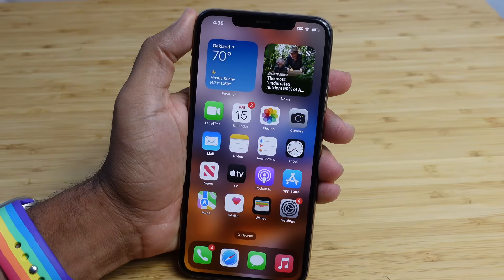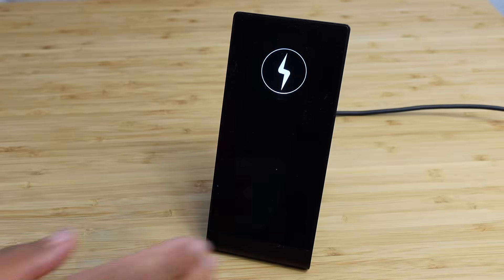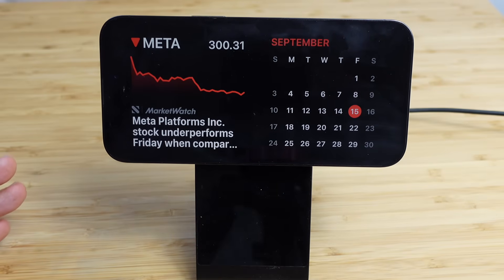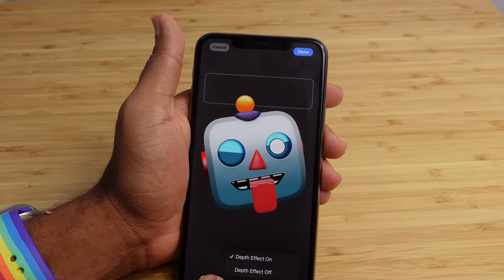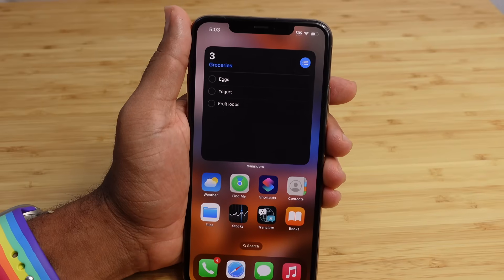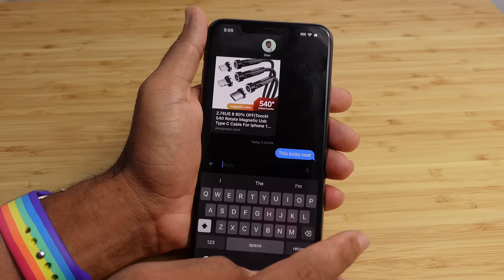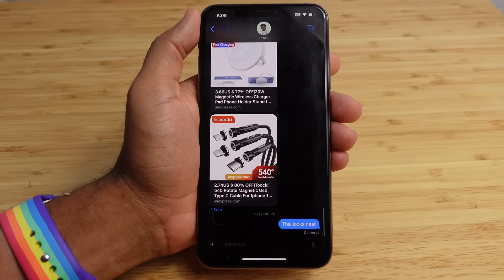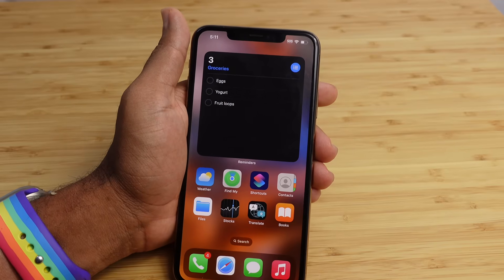iOS 17 - First Things to Do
In this video, we cover the First Things to Do after installing iOS 17.

Let us know what your favorite iOS 17 feature is below in the comments!